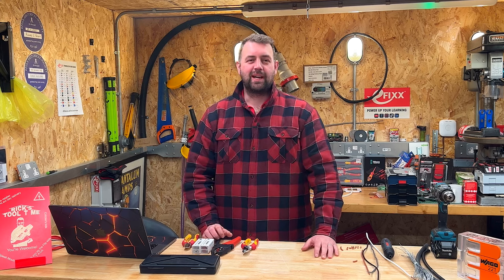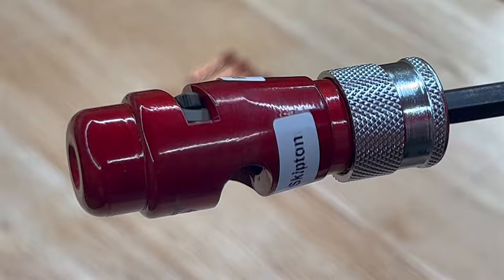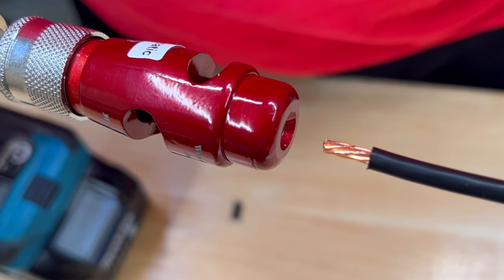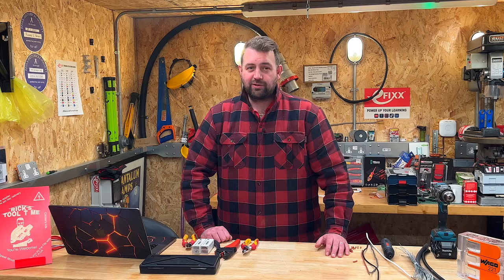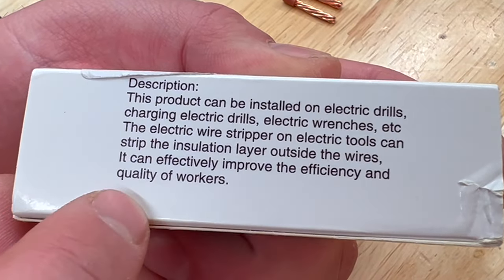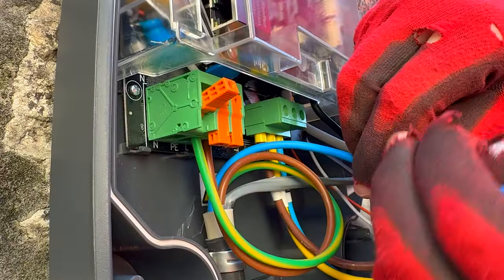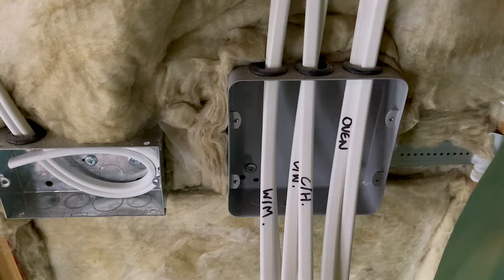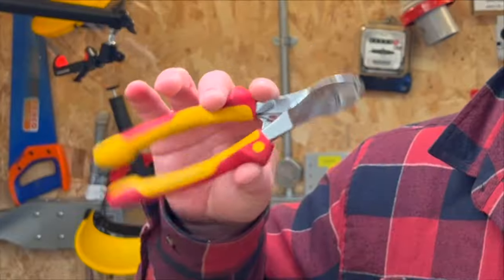Temu's Budget Drill Wire Stripper Reviewed!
We discovered a wire stripper compatible with your drill on Temu. Initially sceptical, we found it to be remarkably effective, particularly in removing XPLE insulation from conductors in SWA Armoured and LSOH Twin and Earth cables.

== AD
Check price & availability on Temu.